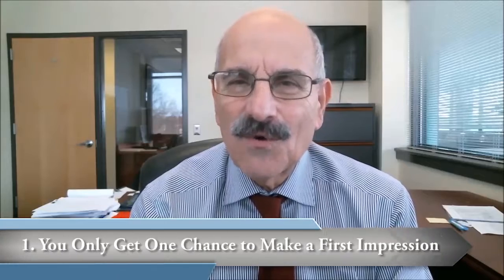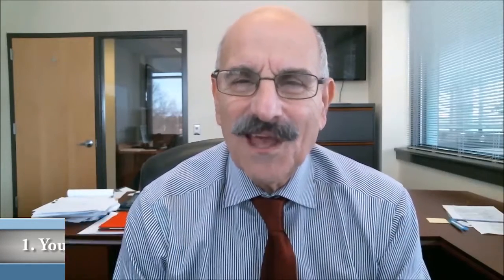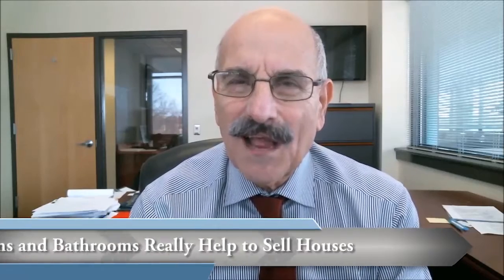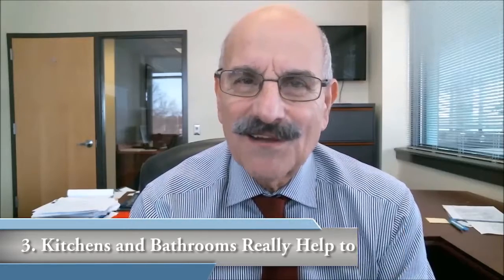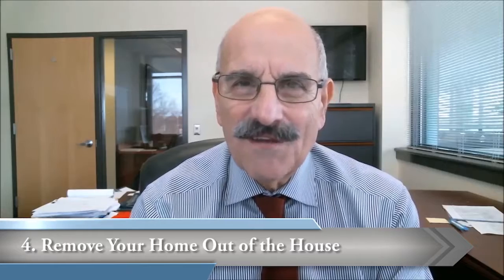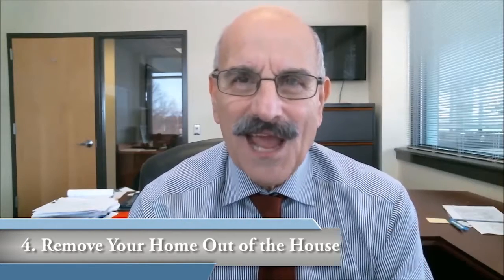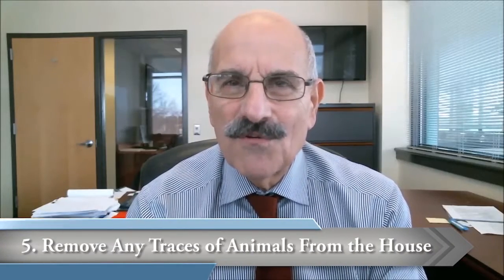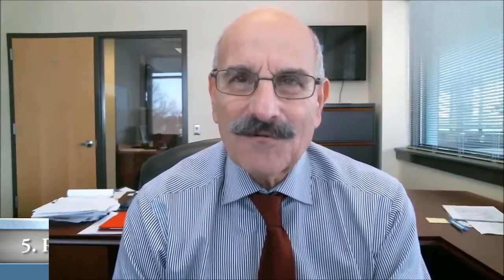Bucks County Real Estate - 6 home staging tips for before you list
- Properly staging your home is a must when putting it on the market. Buyers want homes that are in tip-top shape, and you want the most money in the shortest amount of time. Luckily, I have six staging tips that will whip your home into shape and get you top dollar for your home. For example, make sure your home is show ready at all times to accommodate a buyer’s schedule. To see my other tips on staging your home for the market, watch this short video.

Buying a home?

Selling a home?

Martin Millner
Coldwell Banker Hearthside
70 W. Afton Ave Yardley, PA 19067